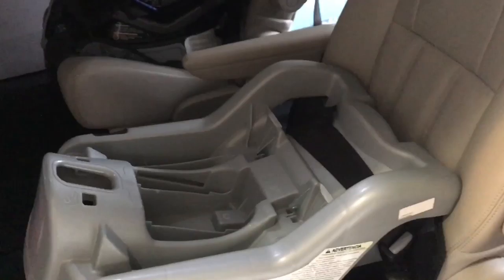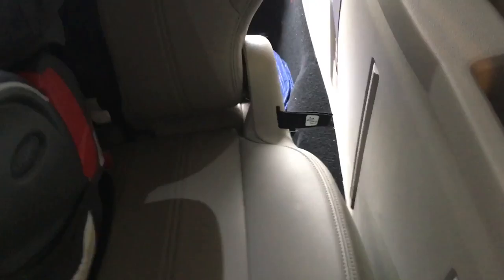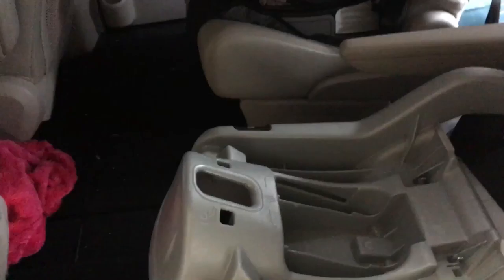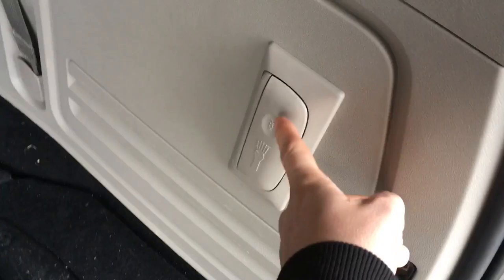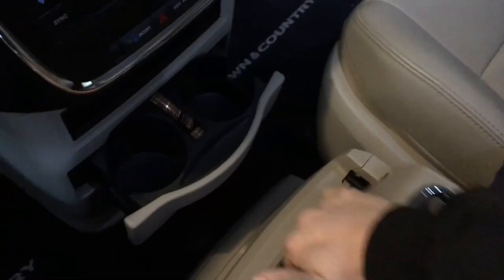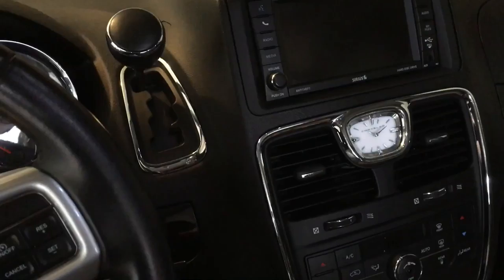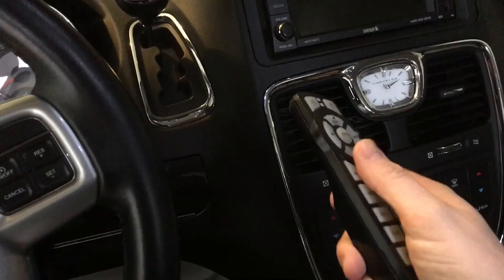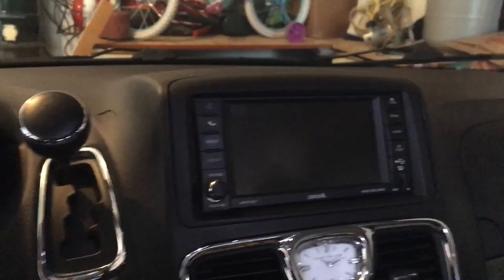Town and Country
A short video of features